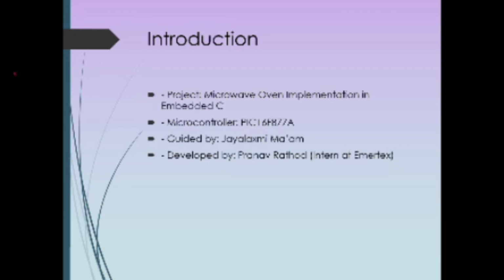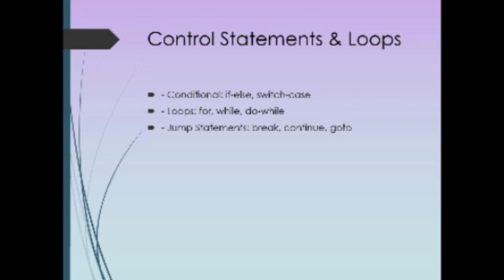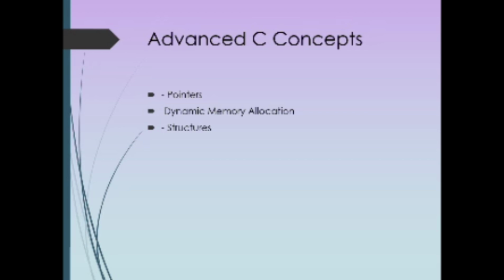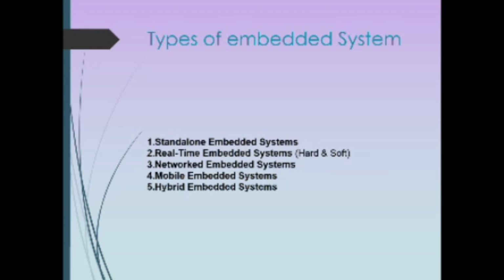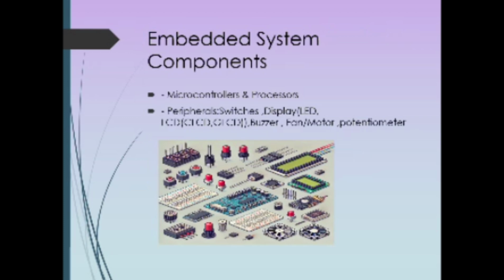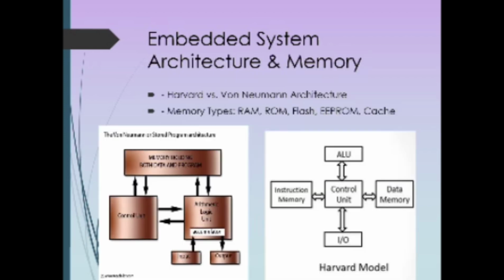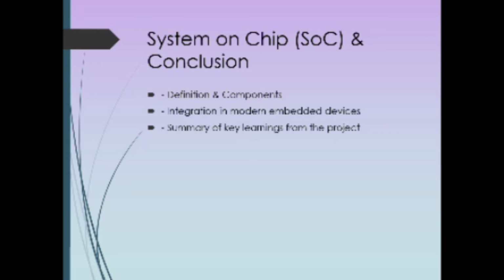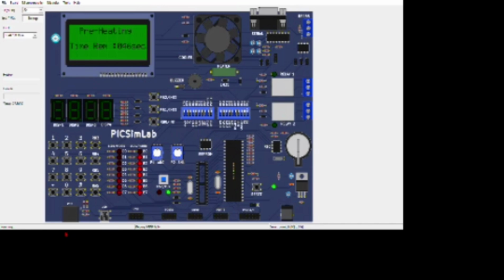Micro wave oven project at emertex during internship